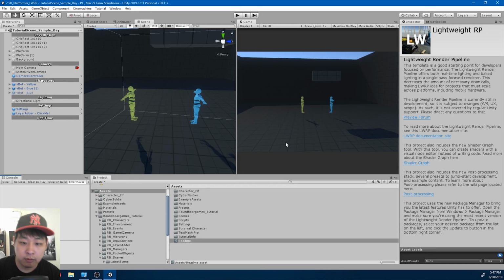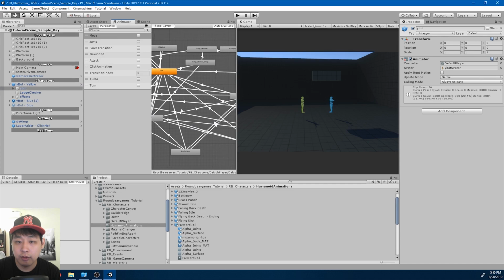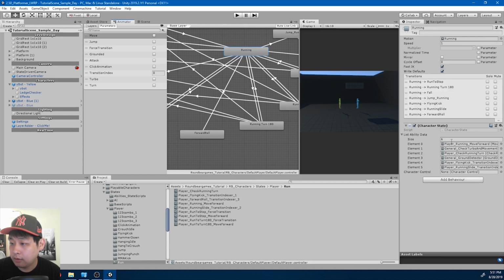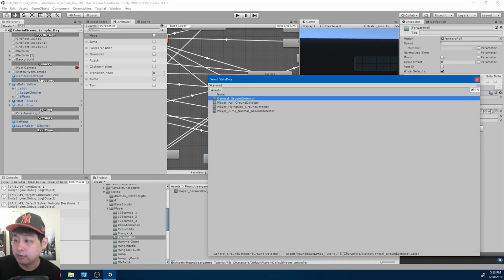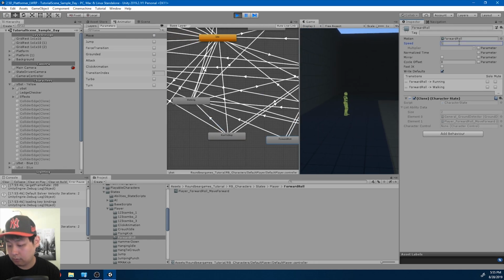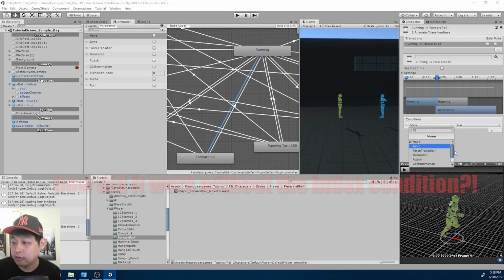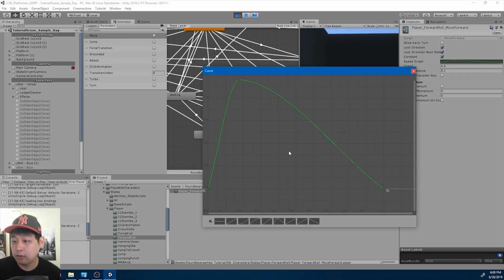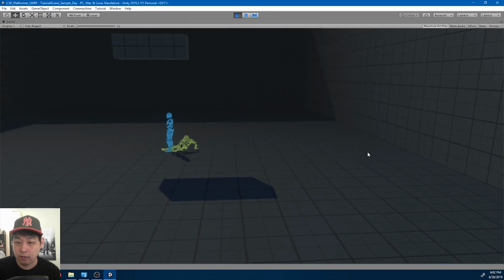#126 Forward Roll (Part1) - Unity Tutorial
Forward Roll (Part1) - Unity Tutorial
GameDev Course by Roundbeargames
- Unity rolling
- Using mixamo animations
- Using scriptable objects & animator states
- Animation transitions
- 2.5D platformer / sidescroller
- IndieGameDev / indie game developer